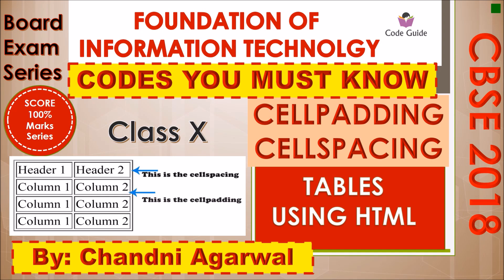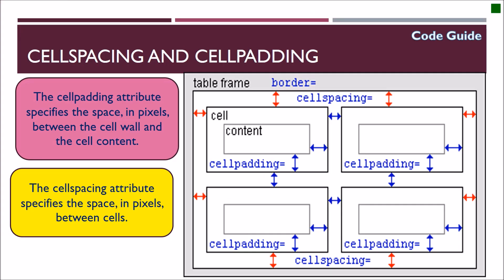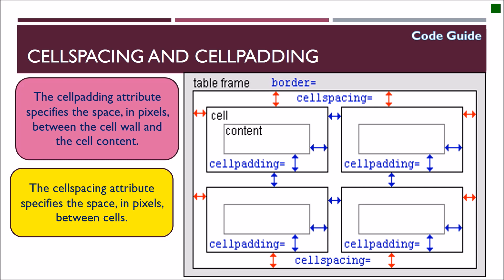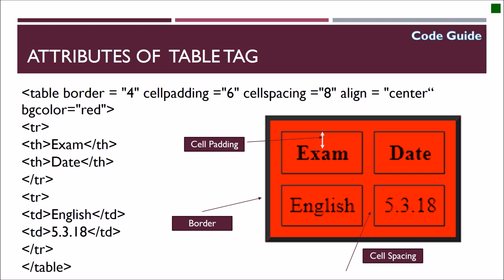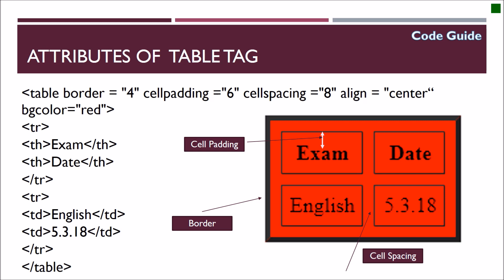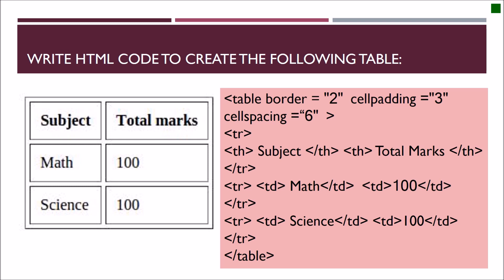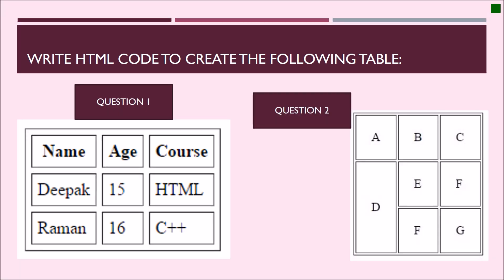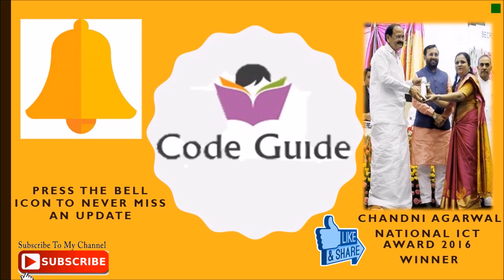Cellpadding and Cellspacing in 5 Minutes | CBSE Score 40/40 in FIT | CBSE X BOARD FIT | TABLE HTML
This video is prepared By Chandni Agarwal for Class X students appearing for board exam for the subject – Foundation of Information Technology (Code 165) In this video , the concept of cellspacing and cellpadding is solved and explained with useful tips and tricks. The exam pattern is changed from this year and theory exam will be of 40 marks.
Here click on class X tab and check other links for resources.